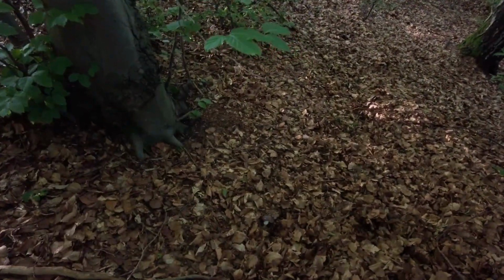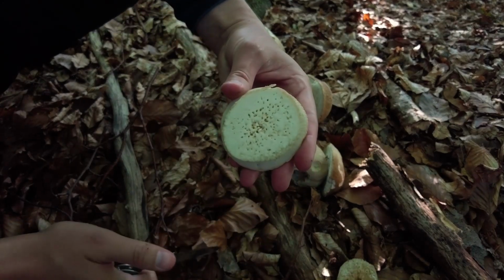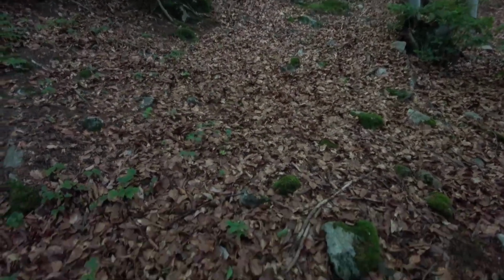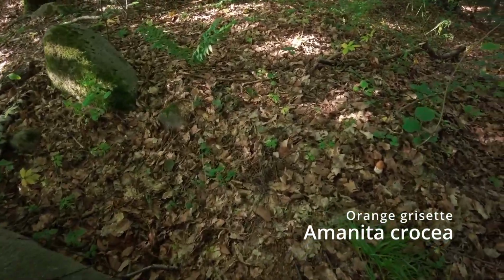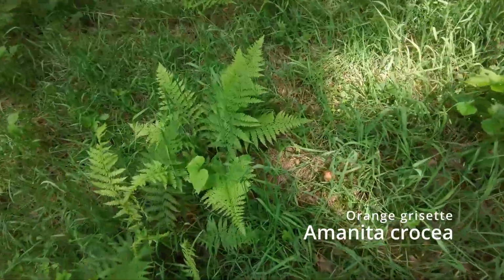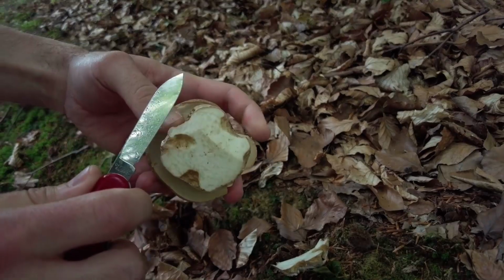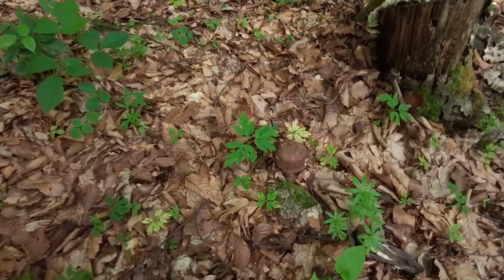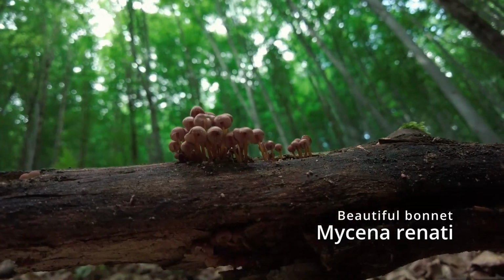June mushrooms 2023 - Mushroom hunting - Summer cep | Boletus reticulatus | Funghi pocrini | Fungi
This video was recorded between 3rd and 17th June 2023 in Czechia and Slovakia, Europe. It shows picking of Summer ceps (Boletus reticulatus / Boletus aestivalis), Golden chanterelles (Cantharellus cibarius) and Scarletina boletes (Neoboletus luridiformis). Furthermore, this video shows several other interesting species of wild mushrooms - even water mushrooms / mushrooms growing in water.

Photo camera body | Nikon Z5:

Primary macro lens | NIKKOR Z MC 105mm f/2.8:

Secondary macro lens | NIKKOR Z MC 50mm f/2.8:

Wide-angle lens | NIKKOR Z 28mm f/2.8:

Video camera | DJI Pocket 2 Creator Combo: